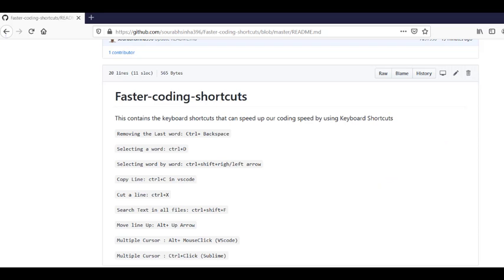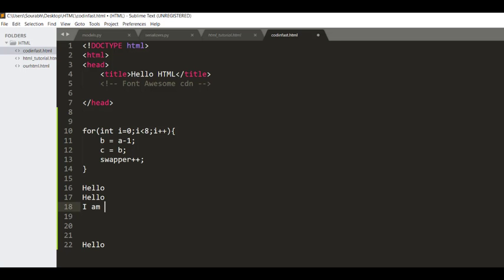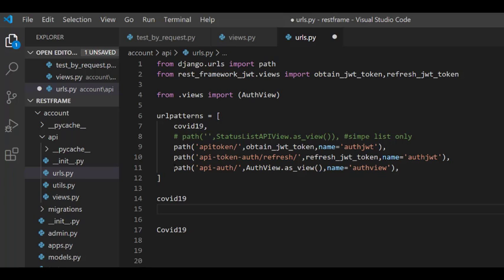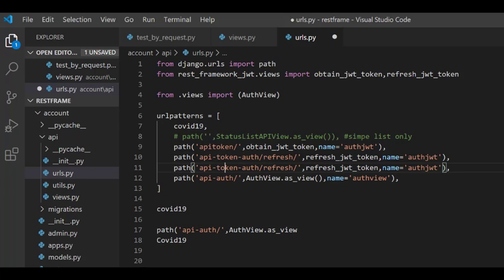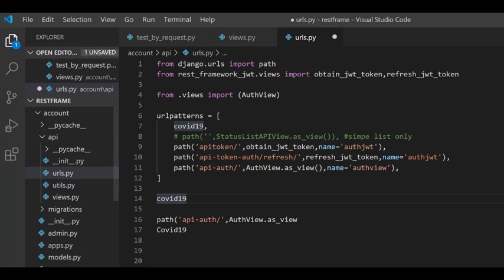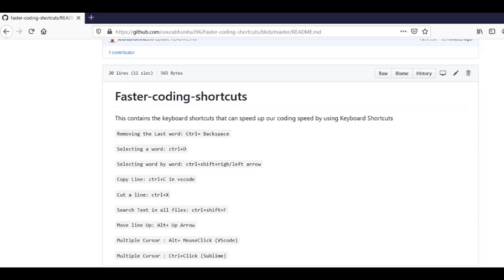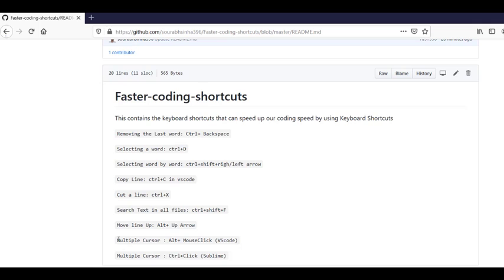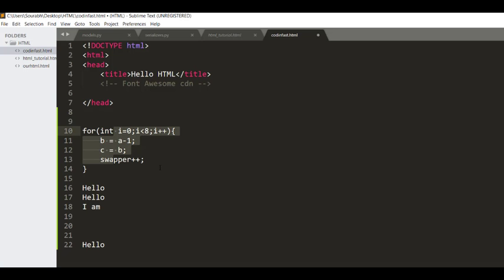Keyboard Shortcuts for faster Coding and Development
Keyboard shortcuts for vscode and Sublime to speed up coding and development.